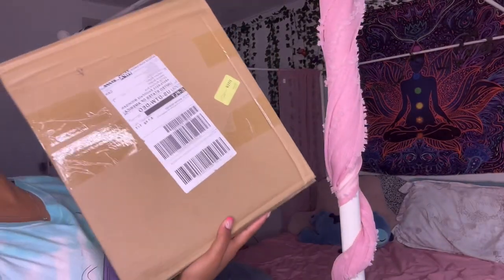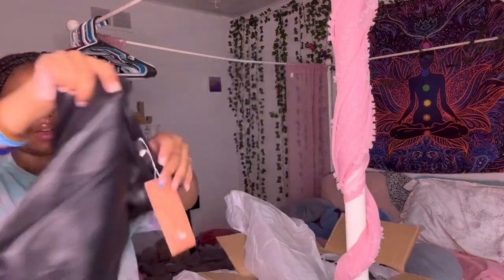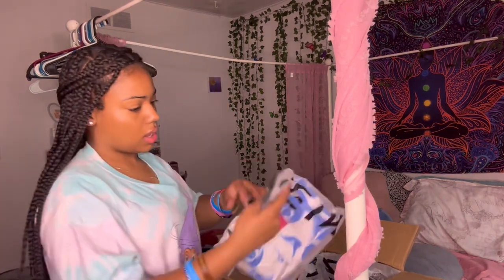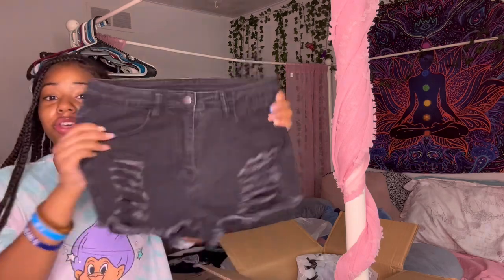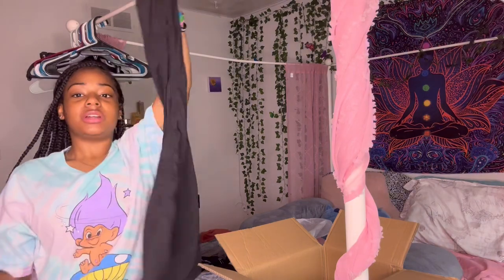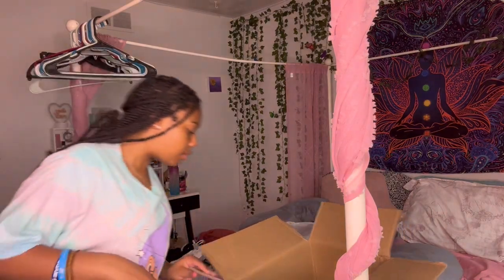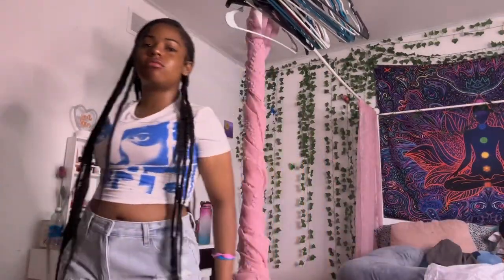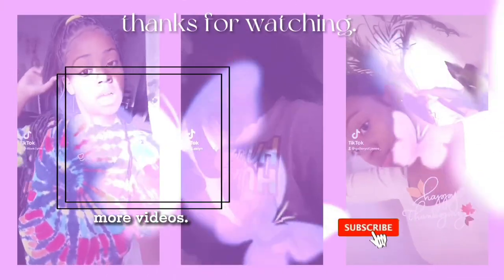opening / trying on shein package || jaelynlaylanii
everything was from shein :

SHEIN EZwear Ripped Roll Up Hem Denim Shorts

SHEIN EZwear Skeleton & Letter Graphic Drop Shoulder Tee

SHEIN ICON 90s Figure Graphic Crop T-shirt

SHEIN Qutie 4 Pack Drawstring Waist Track Shorts

SHEIN EZwear Solid Side Drawstring Ruched Bodycon Dress

SHEIN EZwear 3 Pack Solid Crop Tank Top

SHEIN EZwear Ribbed Knit Drawstring Side Ruched Tube Top

Color Block Wrap Bikini Swimsuit

SHEIN EZwear Roll Up Hem Ripped Denim Shorts

SHEIN EZwear Ripped Raw Hem Denim Shorts

SHEIN Coolane Car And Letter Graphic Drop Shoulder Tee

Alondra & Evelyn X SHEIN High Waist PU Leather Shorts

SHEIN Coolane Western Cowgirl Sun & Moon Print Drop Shoulder Tee

SHEIN BASICS Solid Round Neck Fitted Tank Bodysuit

SHEIN EZwear Skull & Letter Graphic Drop Shoulder Tee

SHEIN Coolane Butterfly & Slogan Graphic Drop Shoulder Oversized Tee

SHEIN EZwear Cartoon Face Print Ripped Raw Cut Denim Shorts

SHEIN EZwear 3pcs Solid Elastic Waist Biker Shorts

Solid Halter High Waisted Bikini Swimsuit

SHEIN EZwear Ripped Raw Cut Denim Shorts

byee !